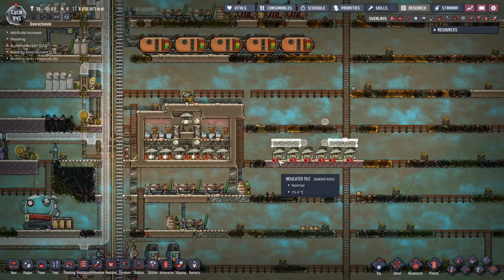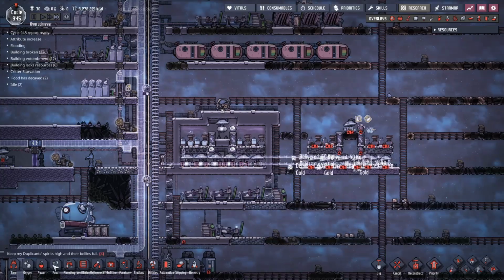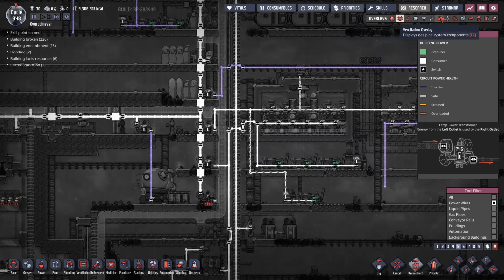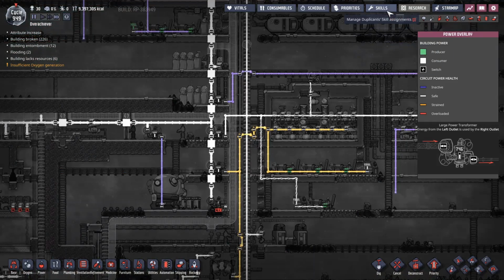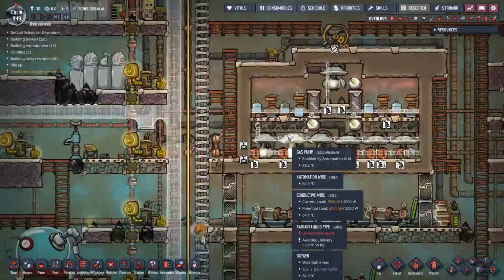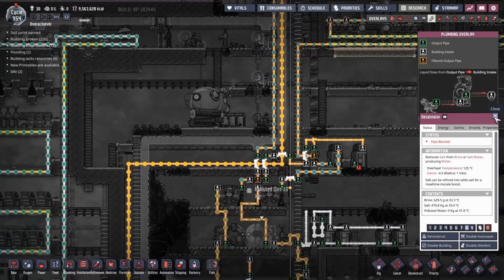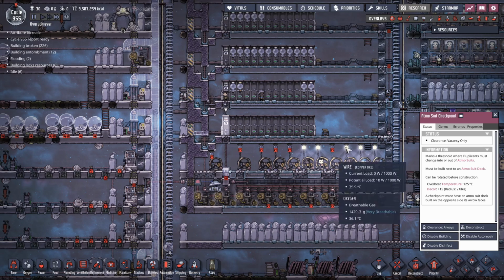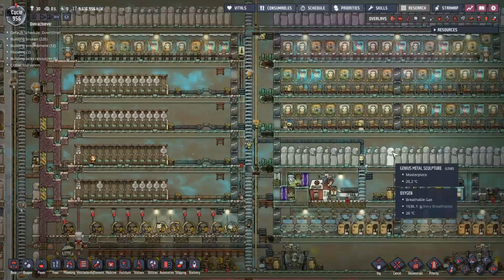Rime 23 : More Oxygen, fixing pipes and wires everywhere : Oxygen not Included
More expansion prep, this time it is O2 production. This also requires me to rewire everything and re-pipe everything. All of it was a complete mess form the achievement hunting but it's all tidied up now and I think we are finally ready to tackle space properly.

Mods:
Speed Control
Deconstructible Poi props
Buildable Natural Tile